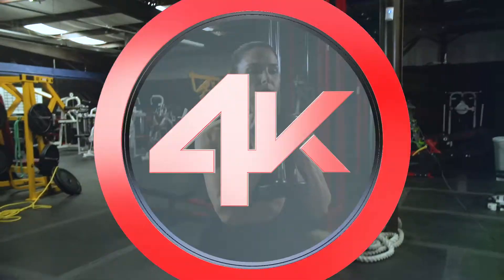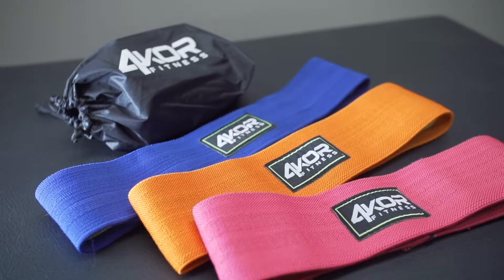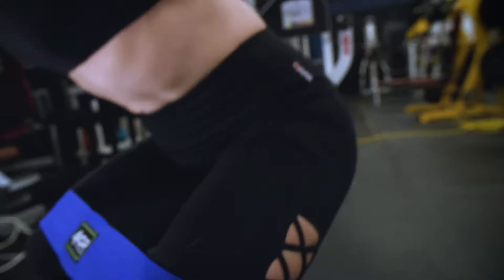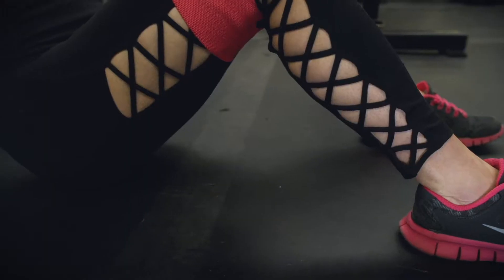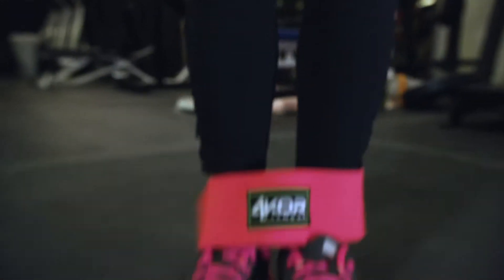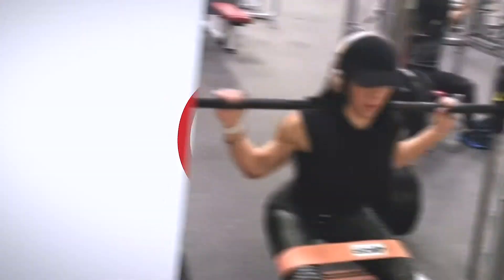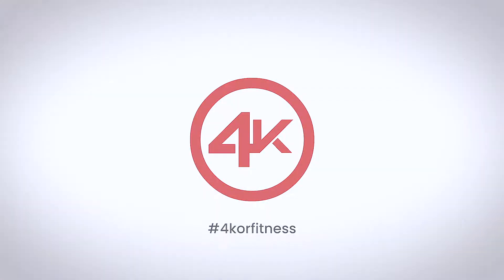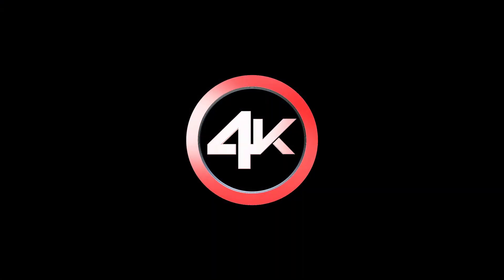4kor Hip Band Commercial - Carrie L. Hennessy